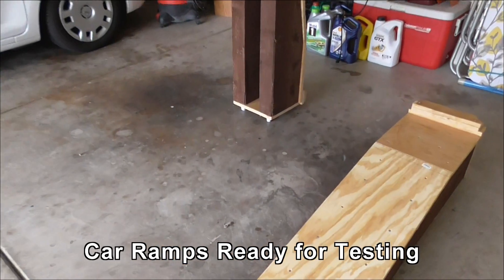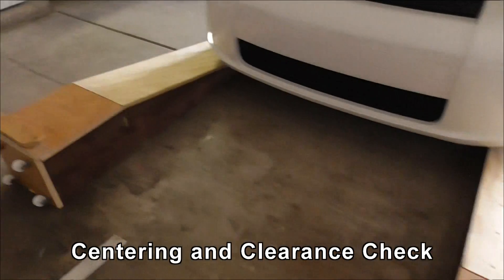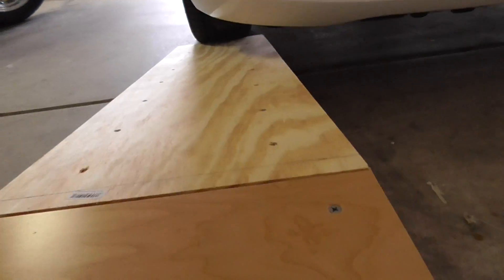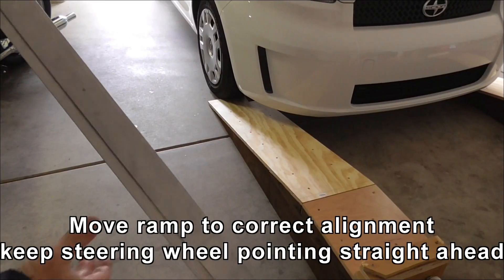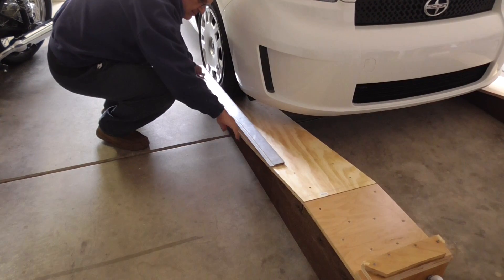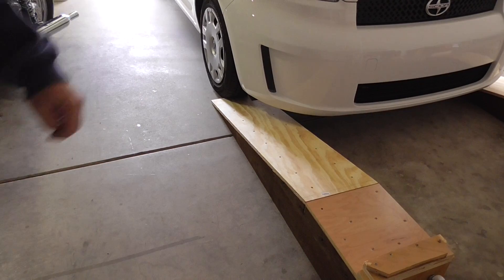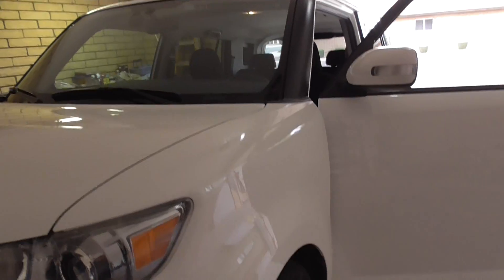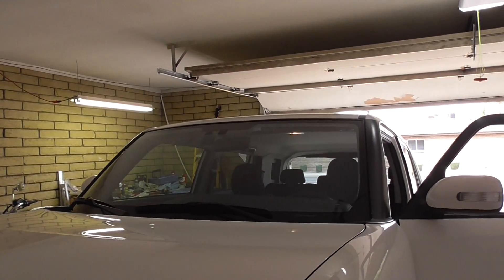Car Ramp Testing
Built these wooden ramps to accommodate wide tires (old ramps only 9" wide max) and give a 10 inch lift, which allows easy removal of any under body panels for oil changing. E.G. on a Prius. The 1 in 5 slope provides lots of clearance on low bumpers and air deflectors.
The featured Scion XB/Toyota Rukus weighs about 3000 lbs
Ramp build details shown separately.

One thing I didn't figure on was that the extra height meant the oil has further to fall during an oil change and if the oil is warm, it's hard to judge where it will land. Fixed that by getting one of those moving dollies from harbor freight and filling the space between the rails with offcuts so it is level. Now I can get the oil into the drain pan again more accurately.